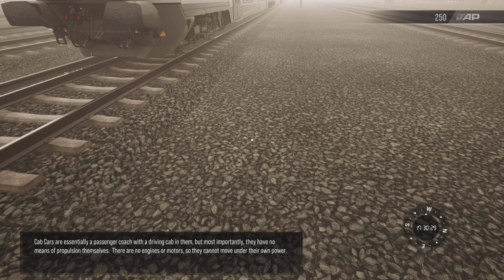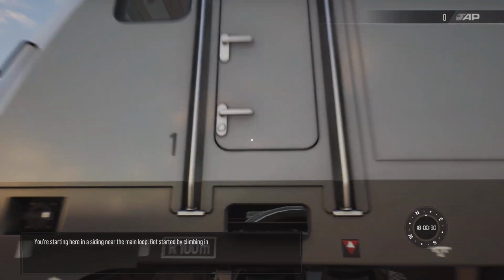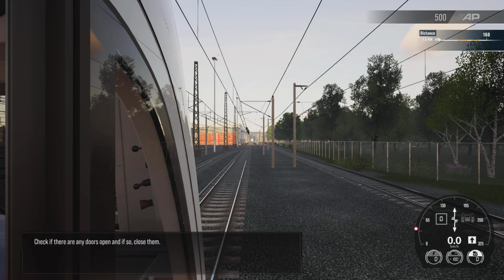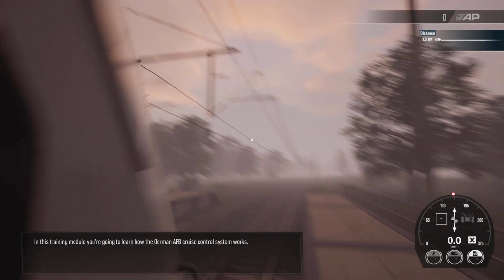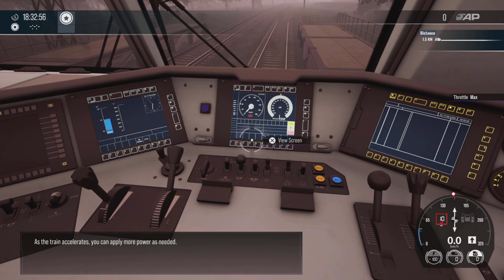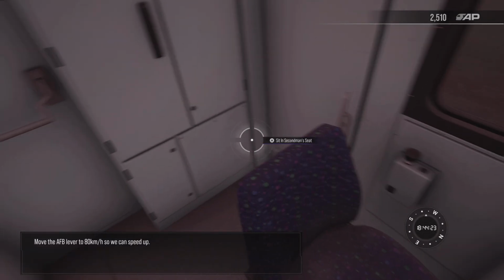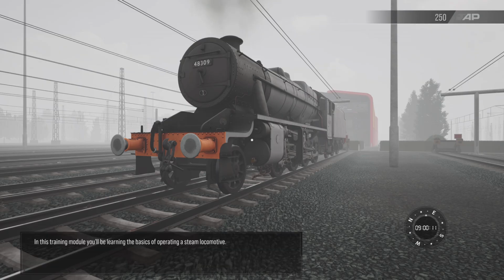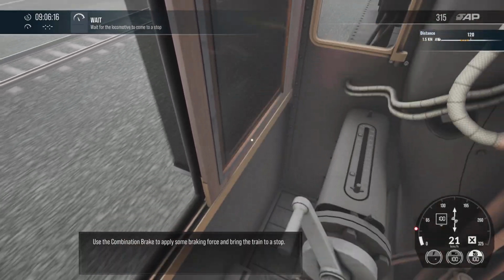Train Sim World 5 Walkthrough Gameplay Part 2 - Lets Ride